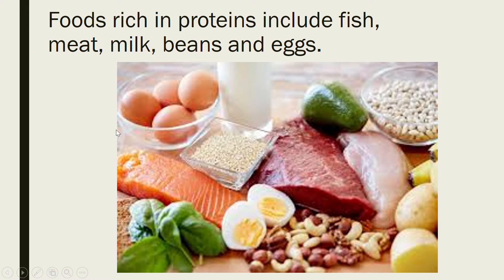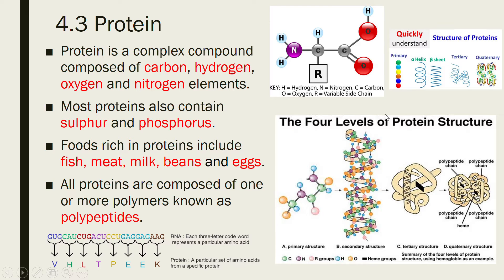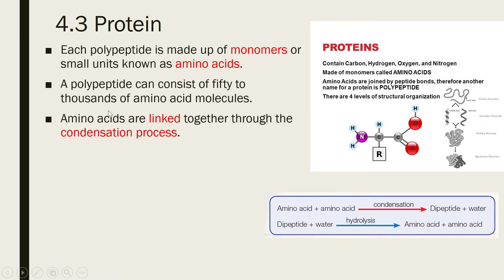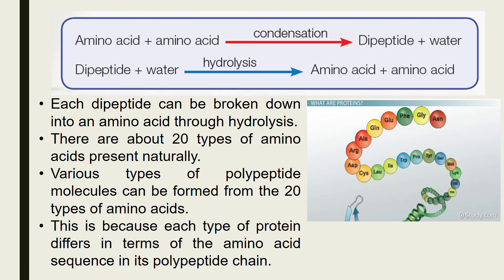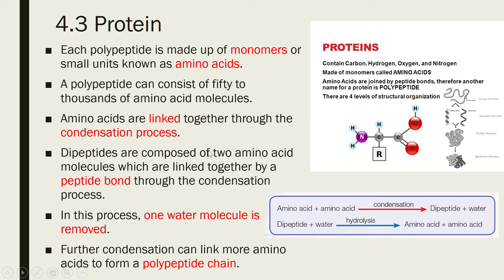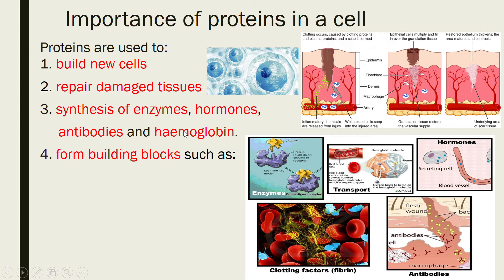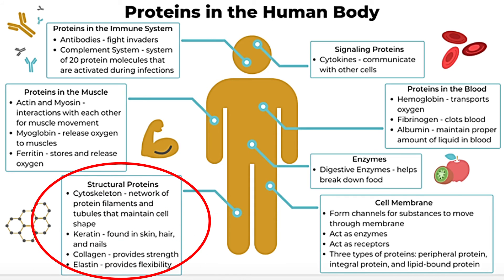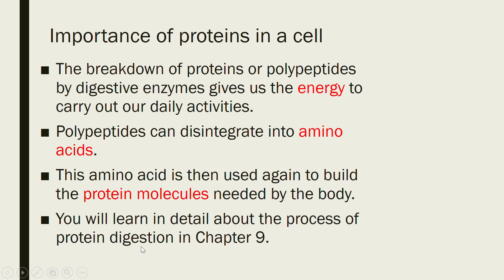4.3 (Form 4)